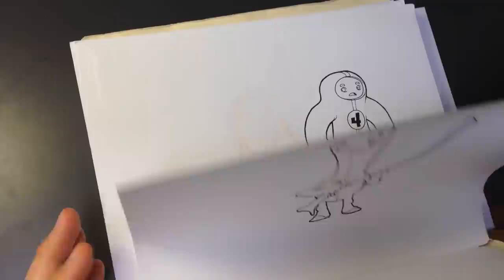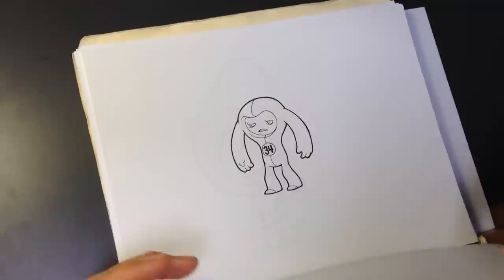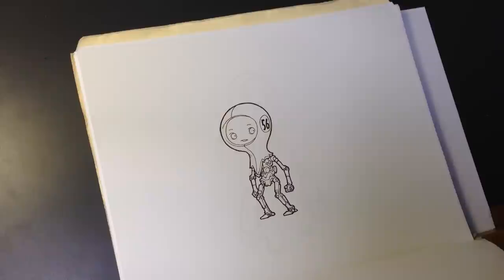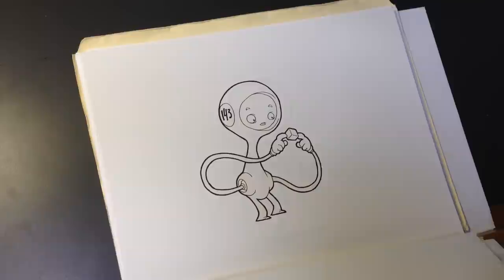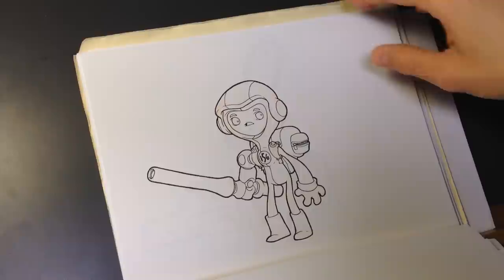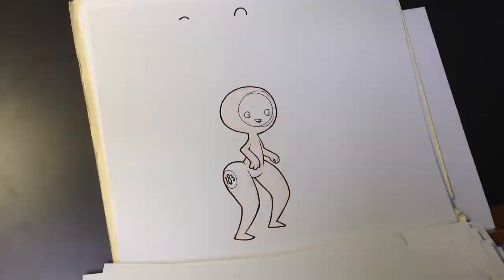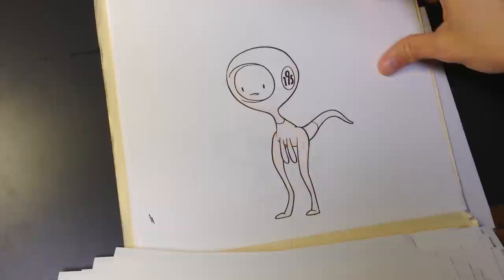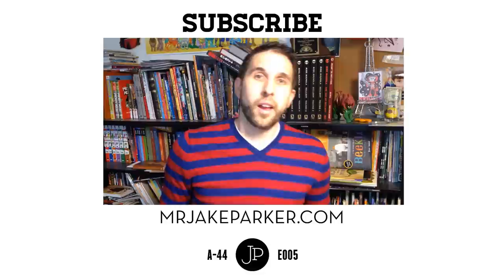Design 100 Somethings e005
The "Design 100 Somethings" Project is simple, but powerful: Pick a subject and design 100 different versions of it.

In e003 I talked about 4 things every aspiring artist should be doing to get better. One of those things is taking on a personal project.

The main thing to remember is your project is about getting better by finishing something...anything.

If you’re spinning your creative wheels I would suggest doing something like the Design 100 Somethings Project. It’s easy to start, it’s challenging, and the best part is: it’s finshable.

The Design 100 Somethings project is about pushing through your own imagination barriers. It is not about speed, but about creative mileage. You want to cover a lot of design ground and push through creative walls to reach places you never would’ve imagined when you started.

Give it a try, I know you'll be better for it.